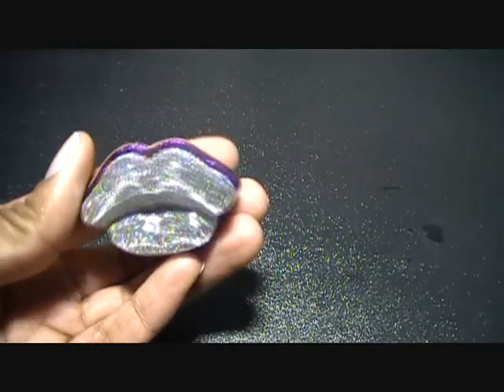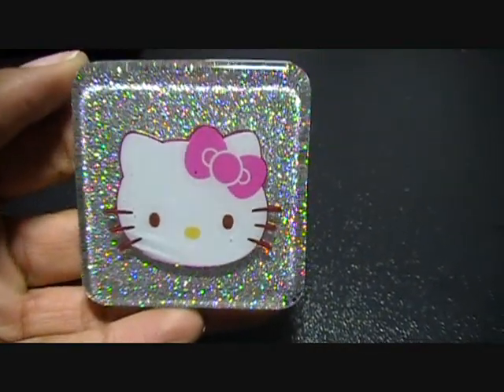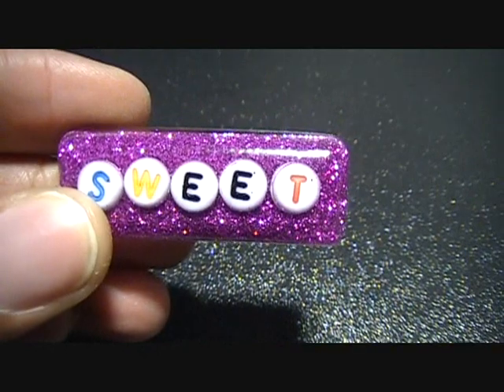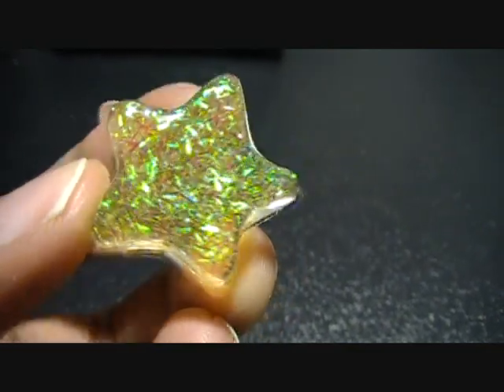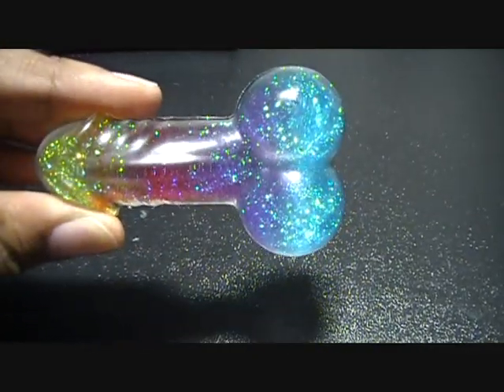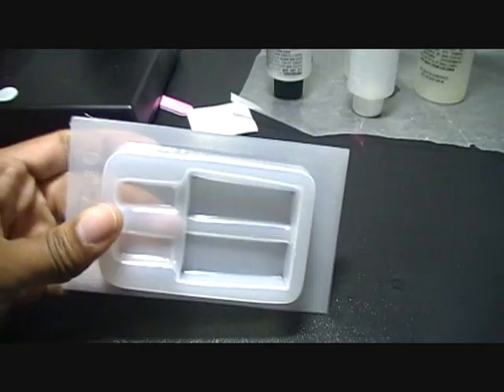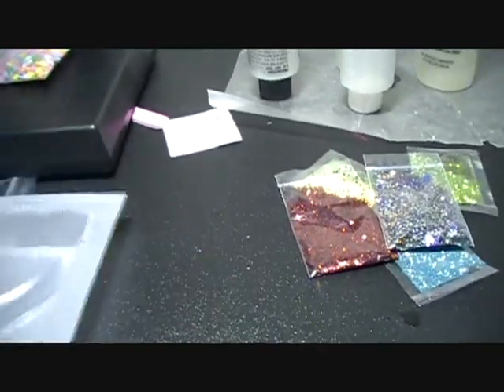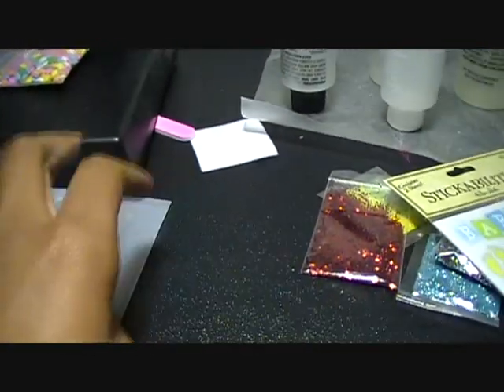Resin Charms and Molds